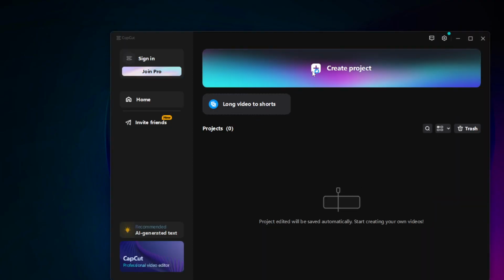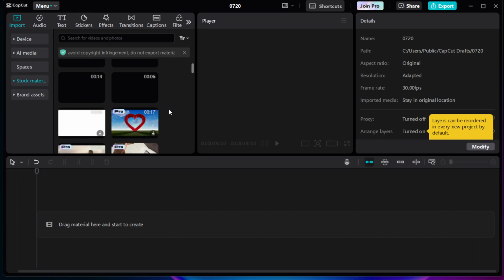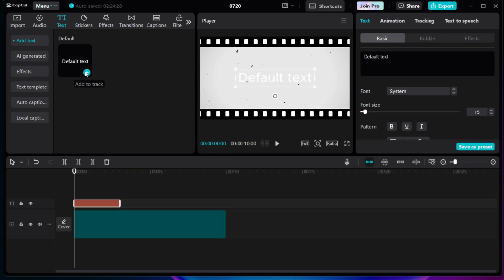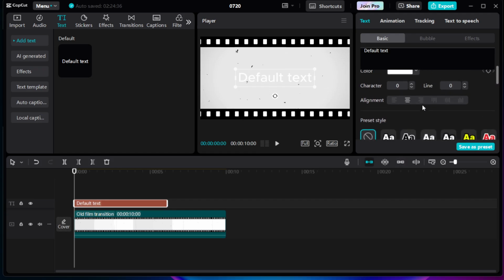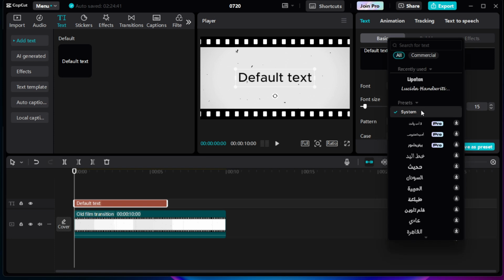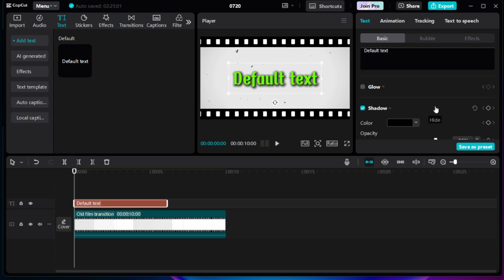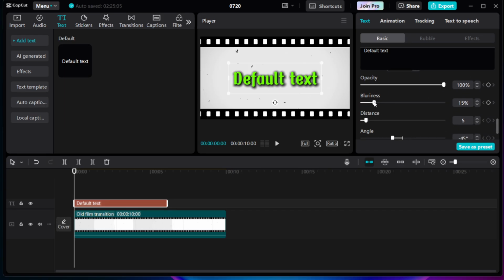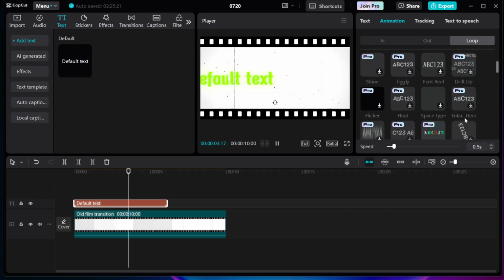How to Use Neon Text in CapCut Fast and Easy!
In today's video, I'm going to teach you how to add striking neon text to your videos using CapCut. It’s a great way to give your projects an eye-catching, professional touch. So let’s dive right in and get started. First things first, go ahead and open CapCut. If you don’t have it already, you can easily download it from your app store. Once you've opened the app, you’ll want to start a new project. It’s a straightforward process: just click on the option that says 'New Project' to get things rolling.

Now, with a fresh project underway, it’s time to import your video file. Go to your media library, find the video you intend to edit, and drag it down onto the timeline at the bottom of your screen. This allows you to work directly with your video clip, making it easy to see exactly where you want your text to appear. To add the text, look toward the top menu and click on 'Text'. This will open up a range of options for you. Here, you’ll want to select the 'Add Text' button. Once you’ve done that, a text box will appear on your video, ready for you to add your message.

Type out your text inside the box and position it on the screen just as you desire. You can click and drag the text box to place it exactly where it fits best within your video. Now, let’s head on over to the right-hand panel to start personalizing your text. First, navigate to the 'Style' tab. Here, you’ll find an array of fonts to choose from. For a vibrant effect, opt for a bold or digital-looking font. These styles really make your text pop and draw attention.

Once you’ve settled on the perfect font, let’s inject some color into your text. Bright colors work wonderfully for that neon glow, so consider colors like cyan, magenta, or lime green. These colors not only stand out but also give off that vibrant neon vibe. Next, scroll down to the section labeled 'Shadow'. You’ll want to enable this feature, as it adds depth to your text, enhancing the neon effect. Choose a shadow color that matches or nicely complements your text color for a cohesive look.

To give your neon effect that glowing warmth, increase the blur and opacity of the shadow. By adjusting these parameters, you create an alluring glow around your text. Want to add an extra touch of pizzazz? Navigate over to the 'Loop Animation' tab. Here, you can add a soft glow or even a flicker animation to your text, giving it that dynamic, pulsating neon effect that’s sure to captivate your audience.

And there you have it! You've seamlessly integrated neon text into your video using CapCut. With these steps, you can enhance any video project with style and flair.